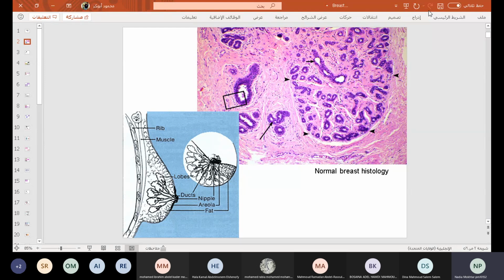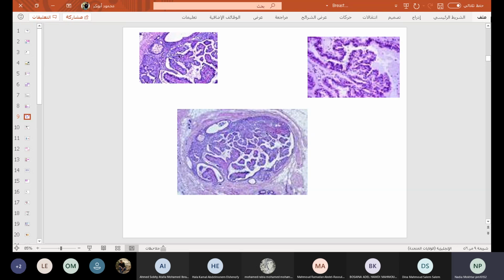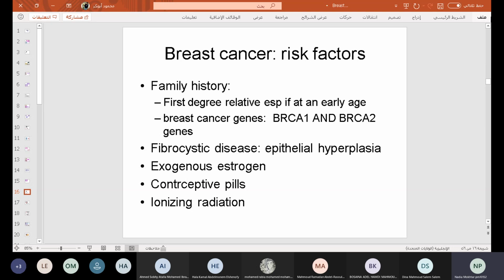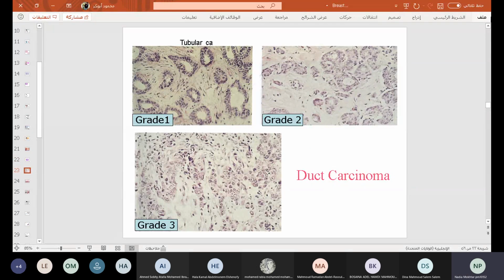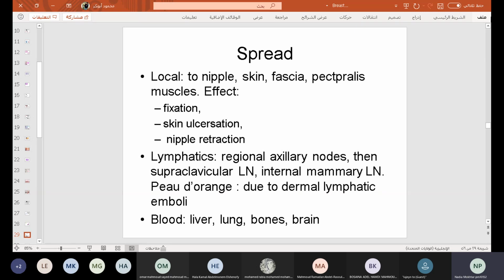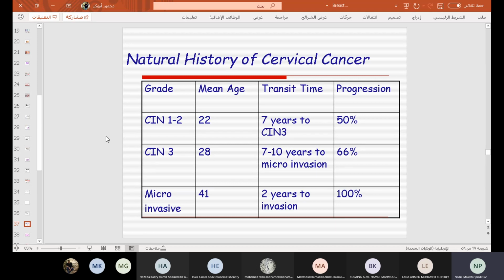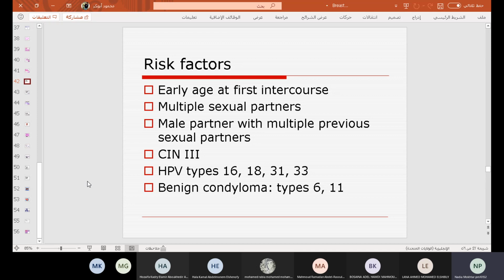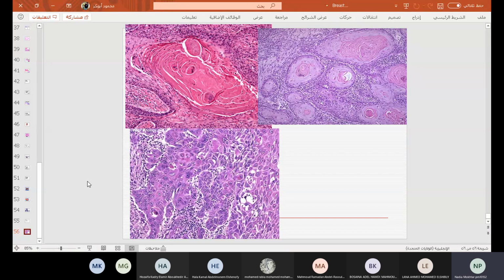REP - 301 | Pathology lec . 1 | Dr. Nada Mokhtar